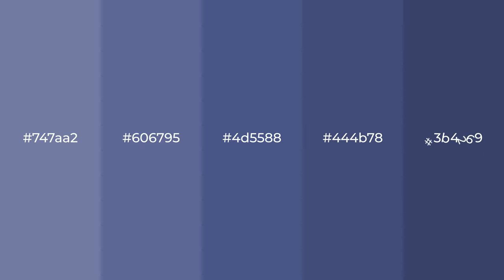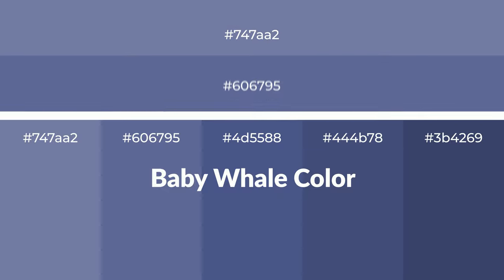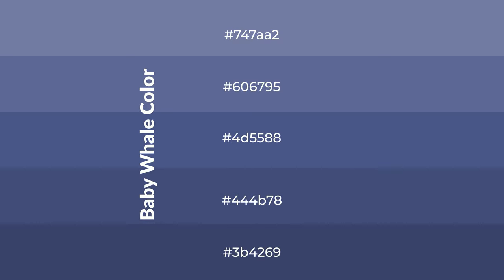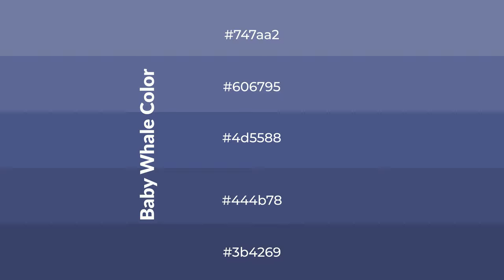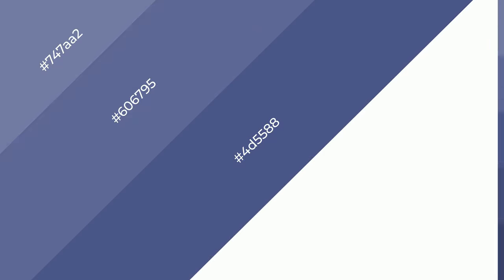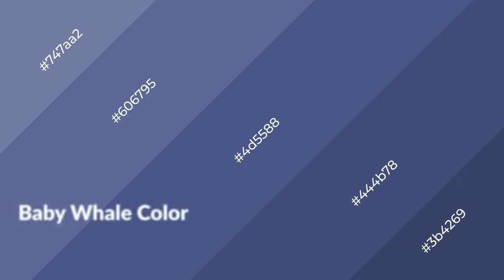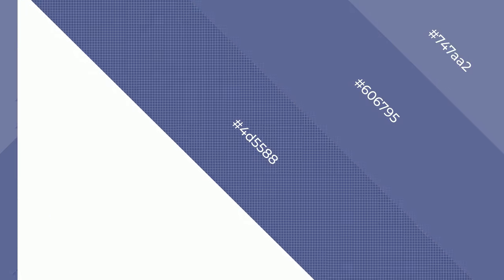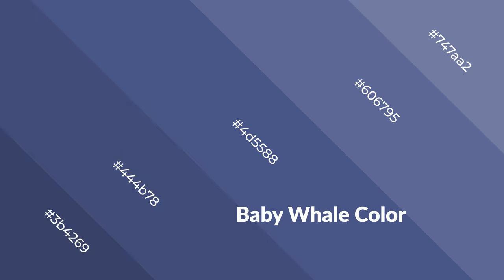Shades & Tints of Baby Whale color 4d5588 A Cool Violet color 444b78 3b4269 #606795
Shades of Baby Whale color 4d5588 Cool Shades of Baby Whale color with Violet hue for your project!

Shades
Hex 444b78

Tints
Hex 606795

Baby Whale is a cool color, and it emits calming, serene, soothing, refreshing, spacious, unwinding, peace and relaxed emotions. Cool colors are like water, ice, sky, grass, soft and snow. You can see them used in baby products.